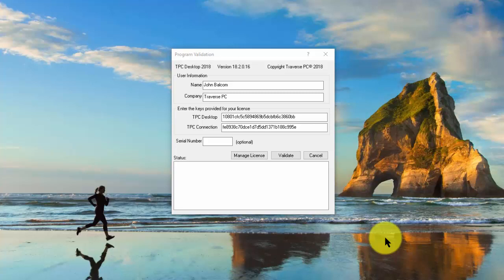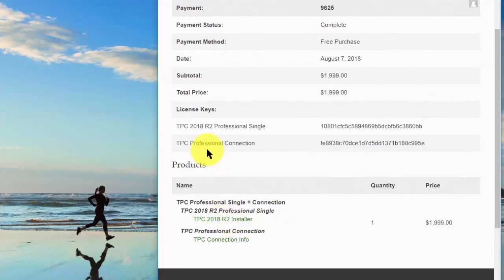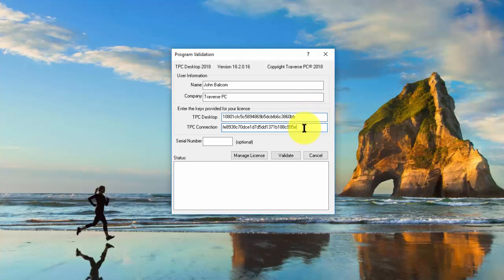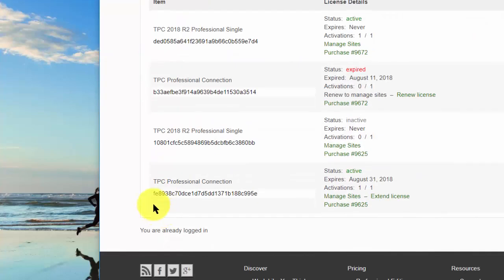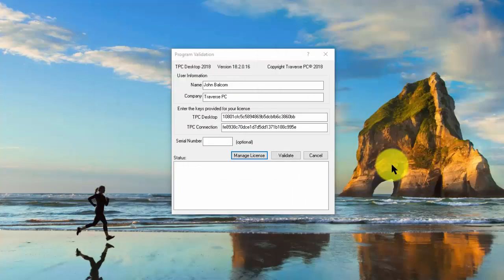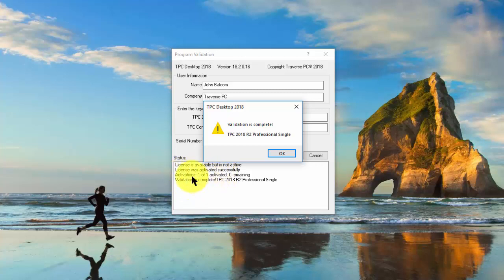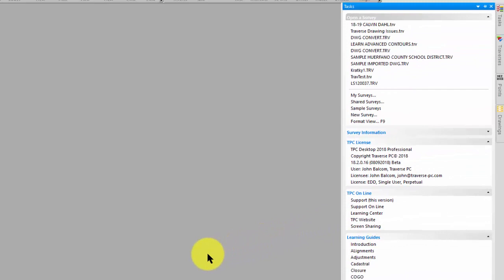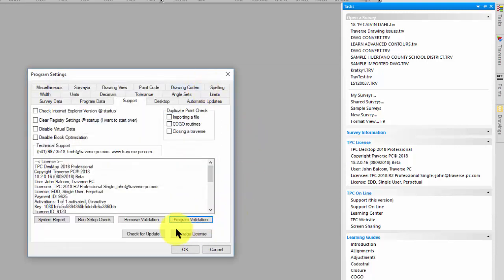OnLine License Activation: TPC 2016 - 2020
See how to activate your OnLine TPC Desktop license with the program and TPC Connection license keys.  Older copies of TPC do not have online activation.